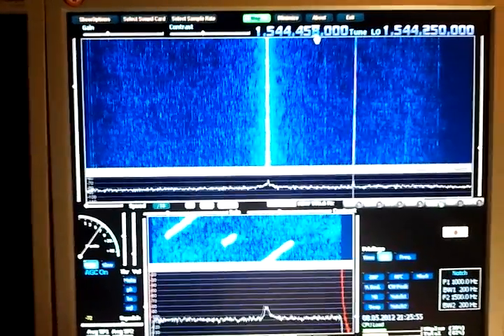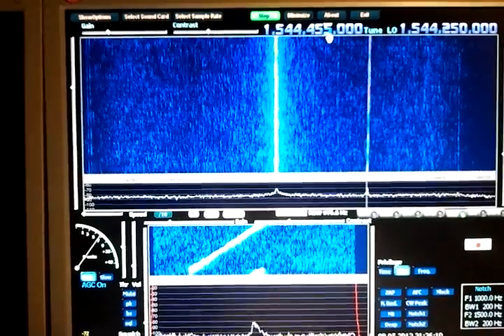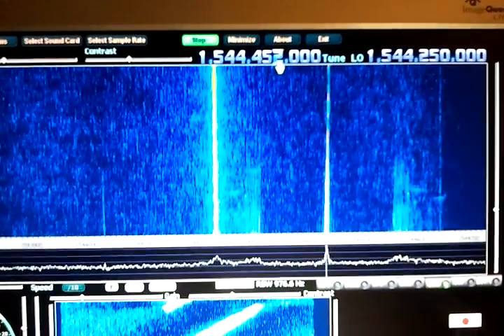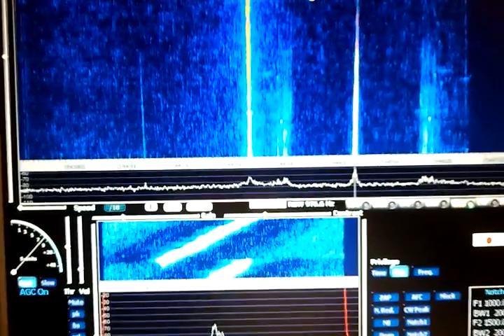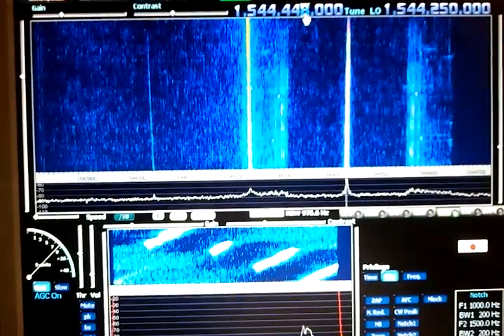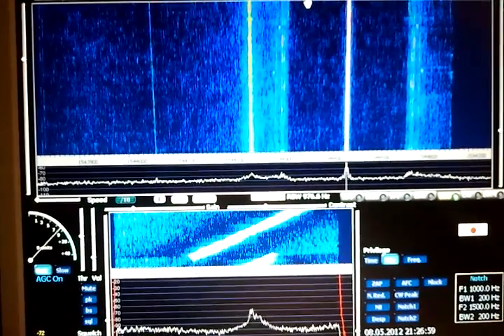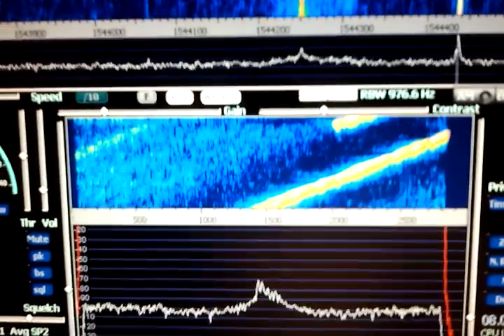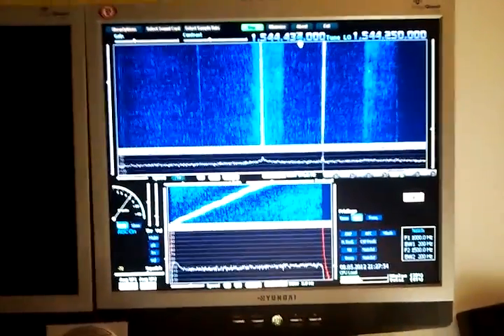COSPAS-SARSAT reception with cheap RTL SDR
Receiving COSPAS-SARSAT transponder on board of a low earth orbiting satellite on 1544.5 MHz (frequency on the SDR display was not calibrated, please ignore).

Using the famous RTL SDR..."the cheapest SDR in town"" for VHF/UHF/SHF covering 64-1700 (up to 2.1 GHz "out of spec" ). this particular one was a Hama Nano.

Sorry for the crappy cell phone video :-)